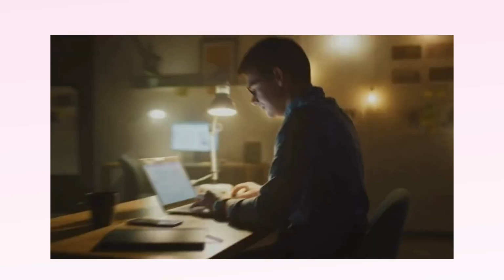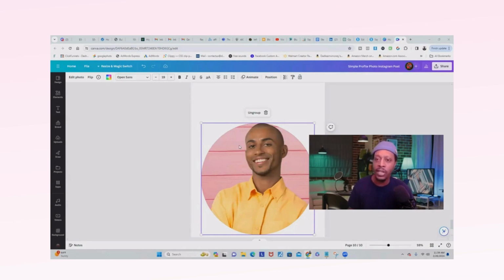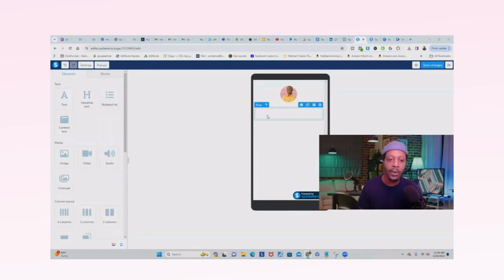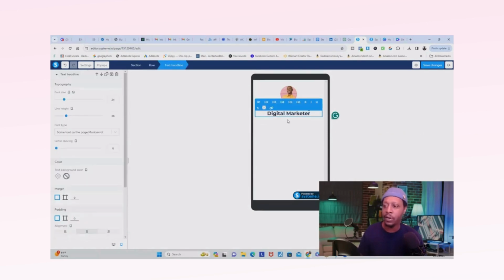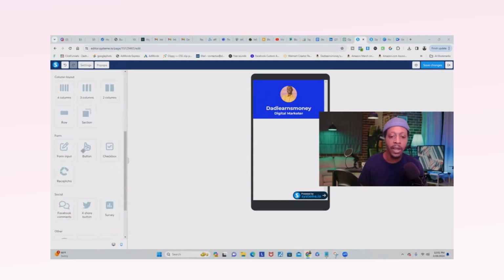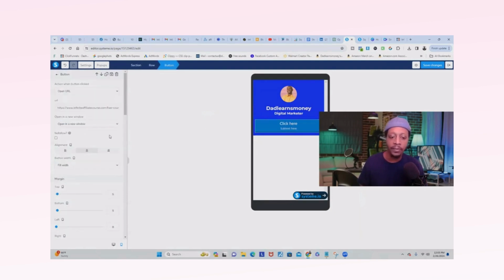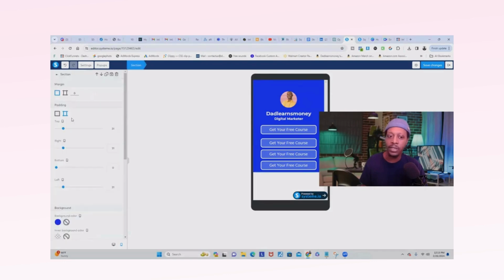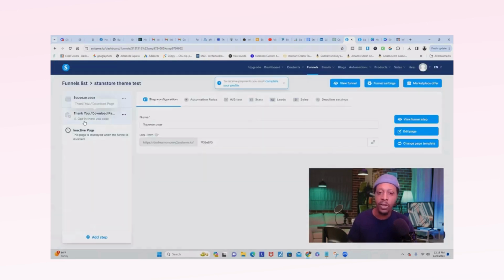Create A Stan Store In Systemeio For Free.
100% Free Marketing Tools Plus Free Website Traffic Free AI Tools

And here is all the 100% free website traffic you will ever need

The Buyer Click System Real Buyer Traffic Not Clicks Buyer Clicks By The Most Trusted Marketer Online Frank Andres, This is a private sale on the warroirPlus Platform,